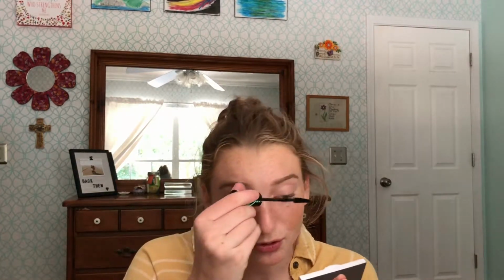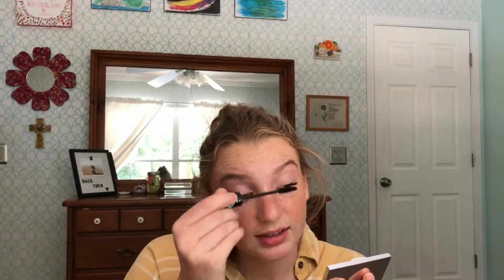Full Face of Cream Makeup | plus a little Target haul😊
Hey guys! Today I am sharing with you a full face of cream products that look gorgeous in the summertime, or really anytime!

WELCOME NOTE!✨
Welcome if you're new here lovelies!  If you want to learn more about makeup, just enjoy it, or want to hang out and chat with me then I would love for you to stick around and subscribe!
With All My Heart and Many Blessings,
Mary Bernadette❤️

**all editing and music used can be found on iMovie!